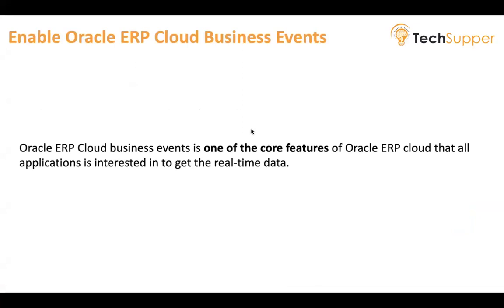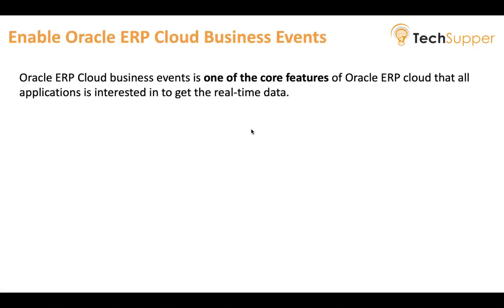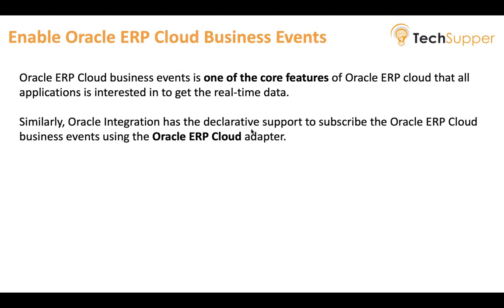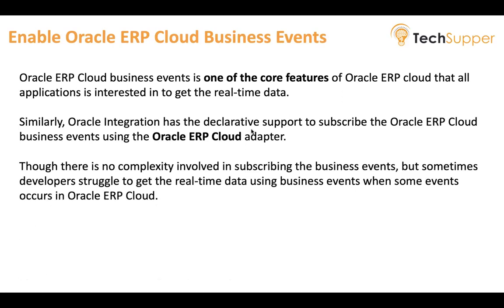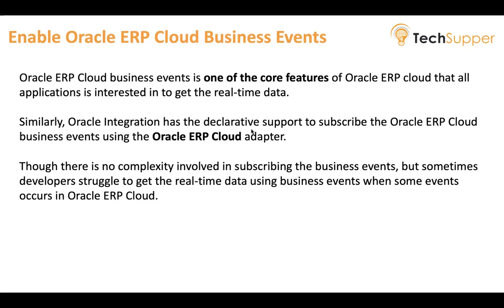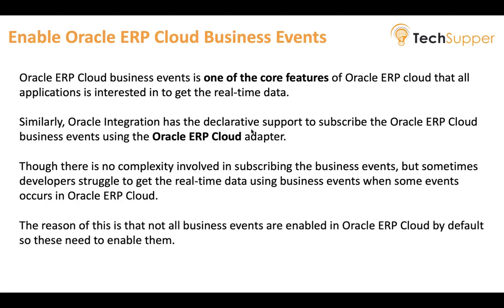Enable Oracle ERP Cloud Business Events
Oracle ERP Cloud business event is one of the core features of Oracle ERP cloud that all applications are interested in to get real-time data.

In this video, I'll explain and demonstrate how to enable business events that are disabled by default in Oracle ERP Cloud